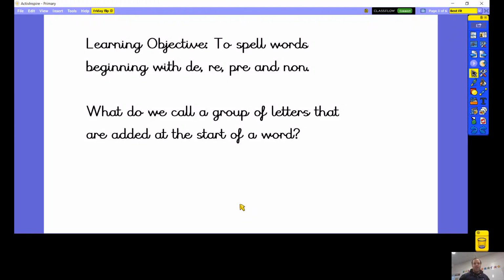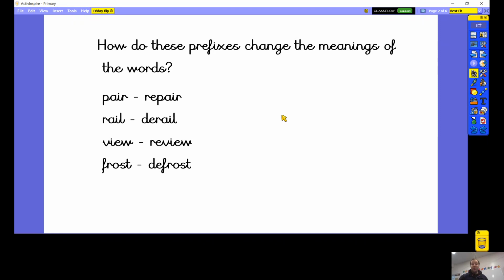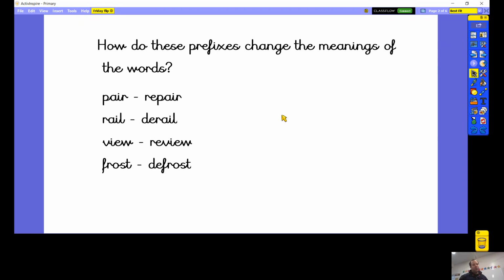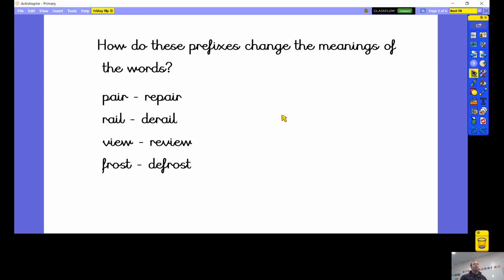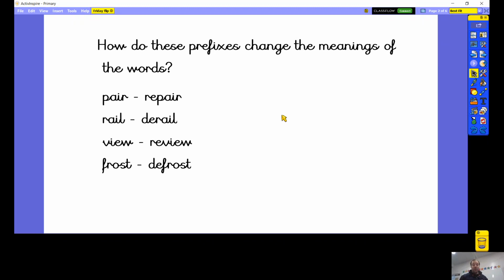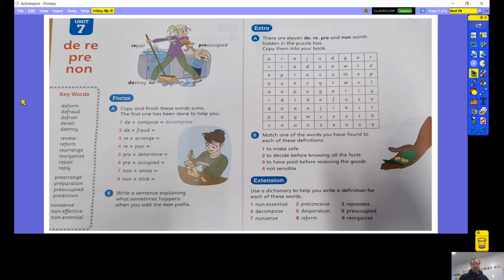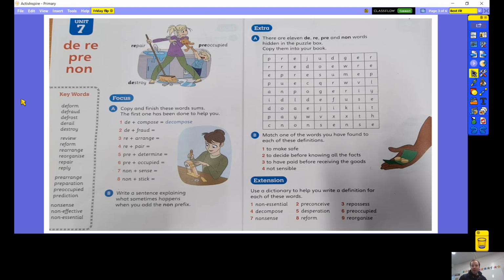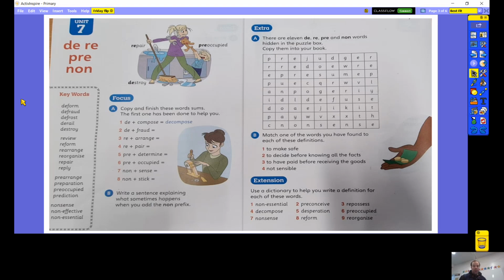Literacy - Year 4 - 5/3/21